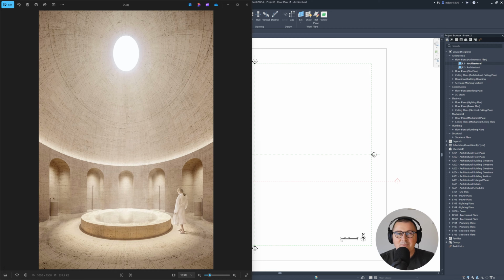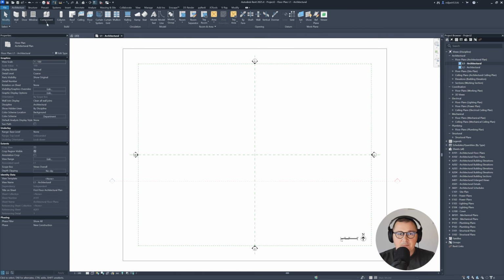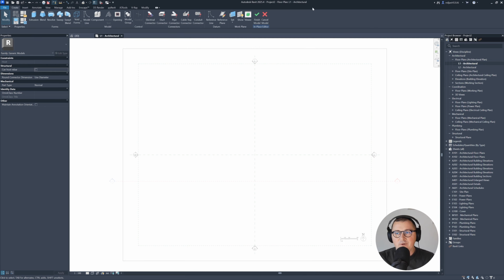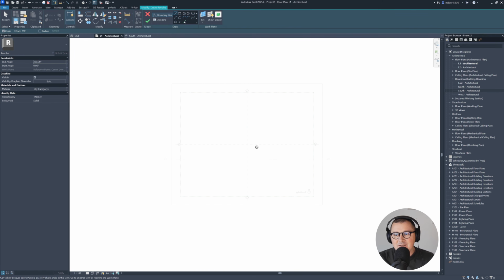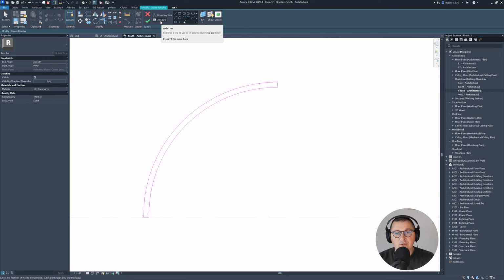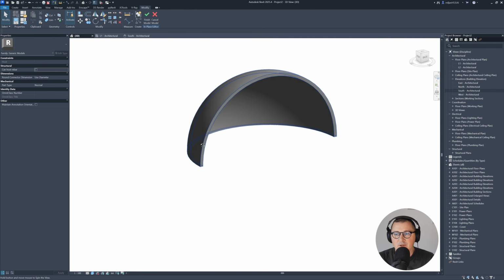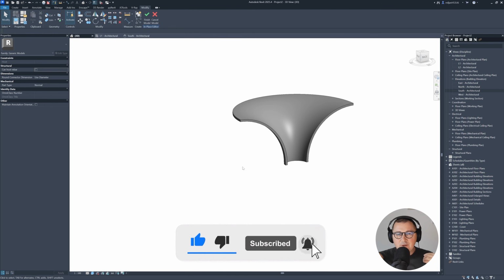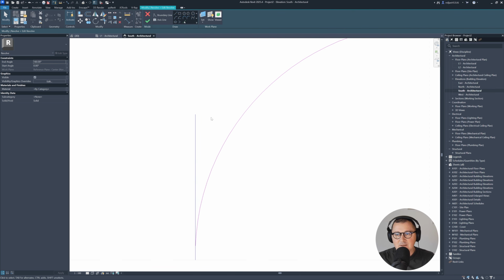Revolve Tool in Revit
Welcome back architects and interior designers to @arkiteasy! In this tutorial I'm going to show you revolve tool in Revit. Understaind and knowing how revolve tool works, together with reference planes, in Revit is crucial not only for being able to create good Model In Place elements but families as well. All the things you will learn in this Revit tutorial will significantly help you to level up your Revit modeling skills and to transform your architectural visions into reality!

00:00 Ark It Easy Community
01:33 Create Revolve
05:01 Revit task